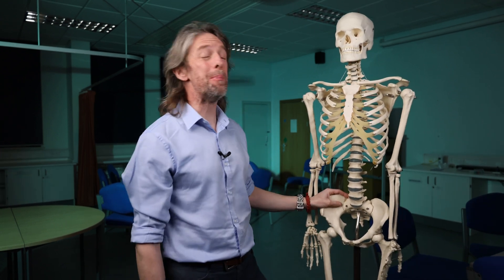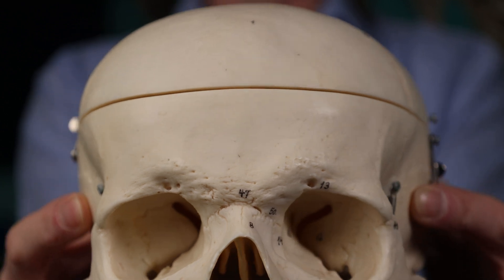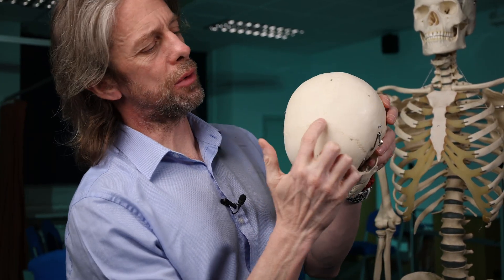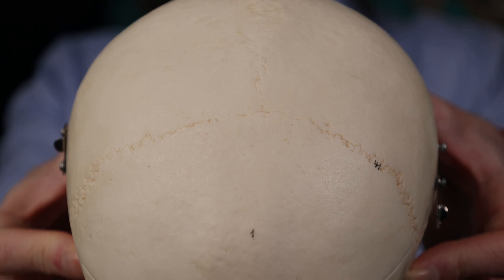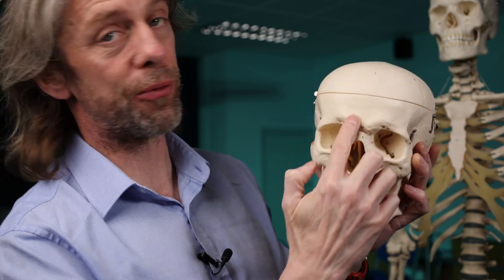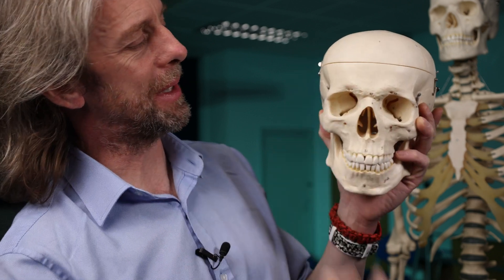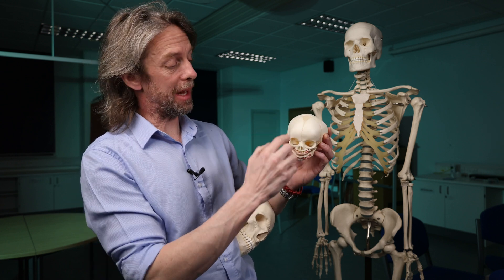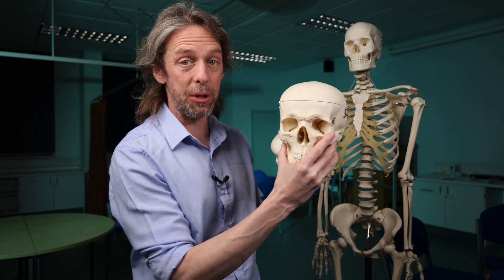Metopic suture (frontal suture) anatomy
On plastic skulls we can see an extra suture in the midline of the frontal bone on the foetal skull that isn't on the adult skull.